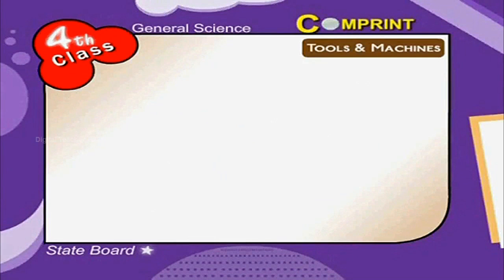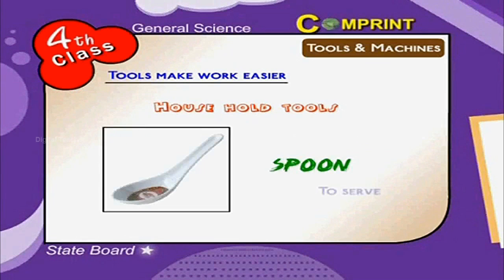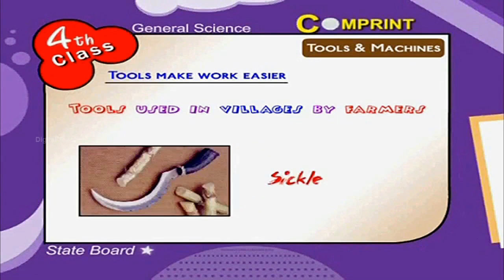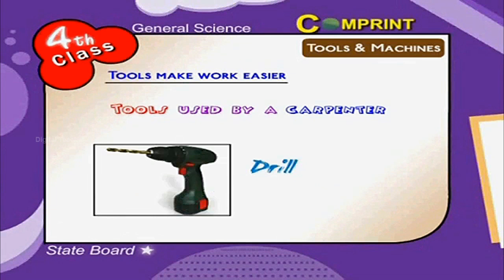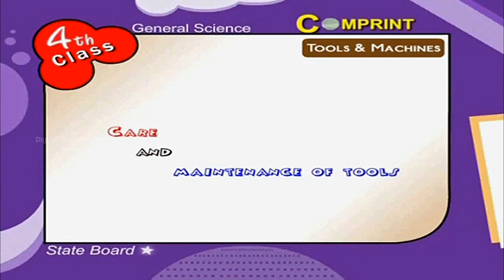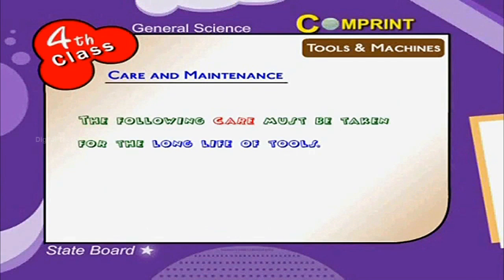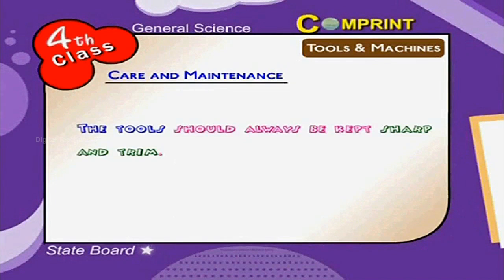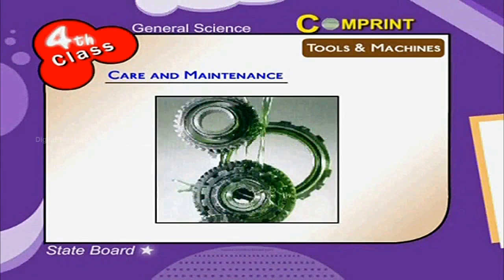Tools and Machines | 4th Class General Science | Digital Teacher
Tools and Machines, 4th Class General Science, English Medium. AP And Telangana State Syllabus Online by Digital Teacher.